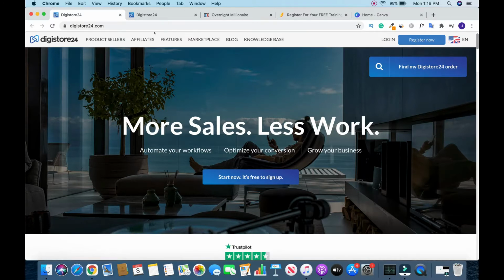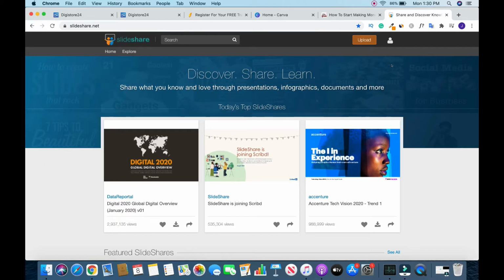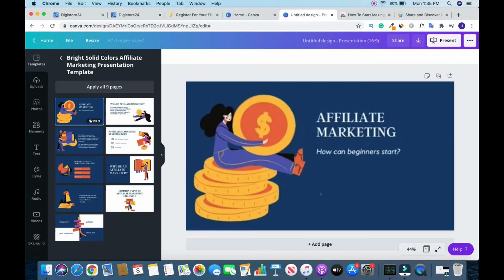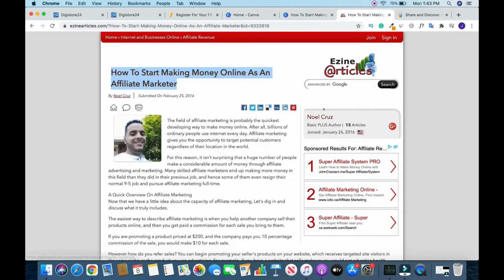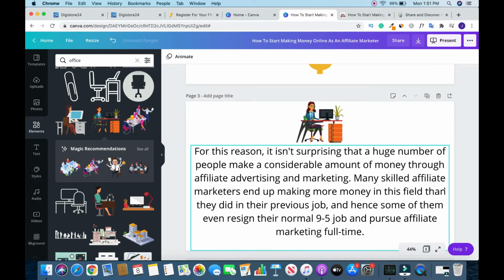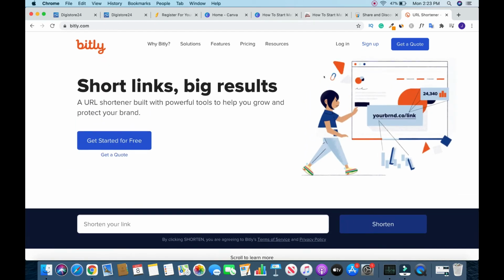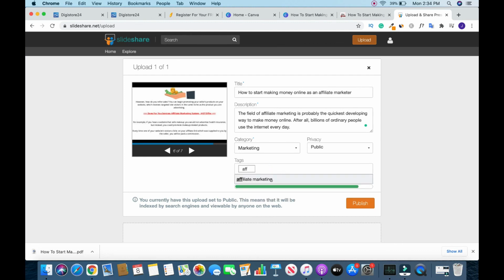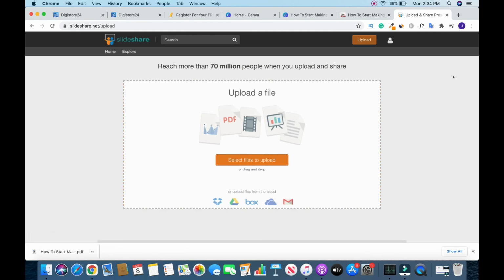How to Promote Digistore24 on SlideShare Step-by-Step